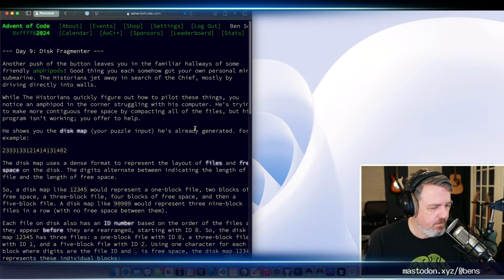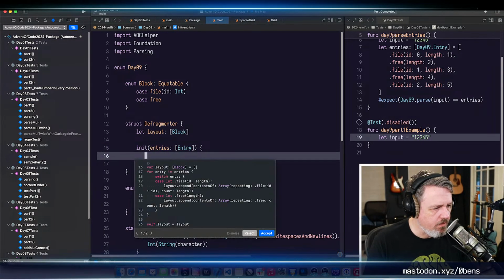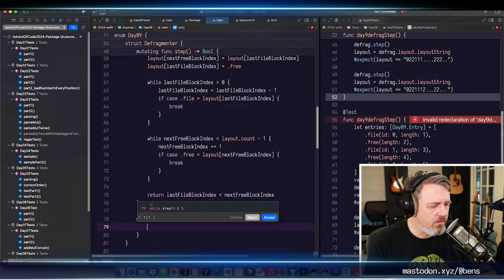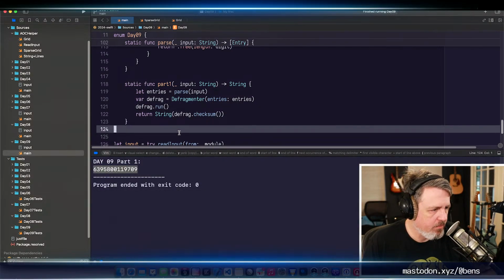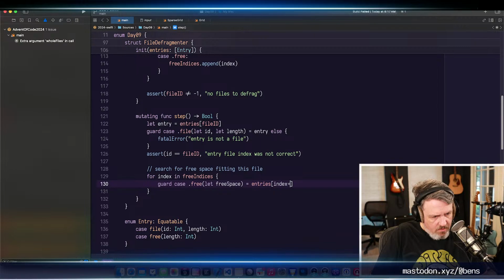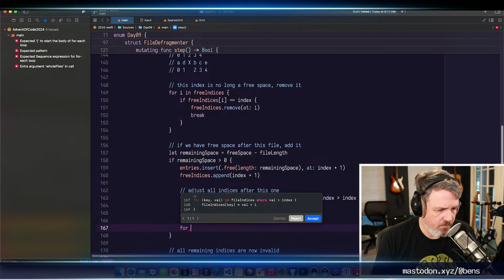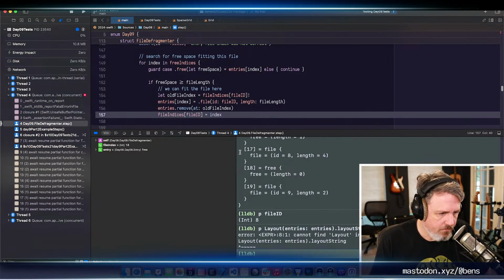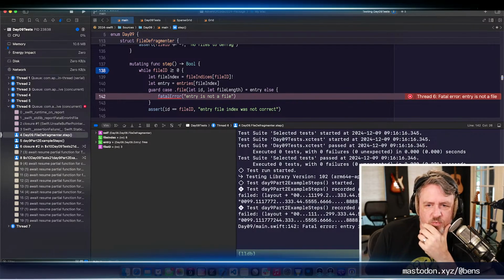Advent of Code 2024 in Swift